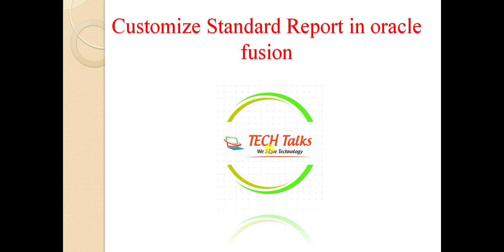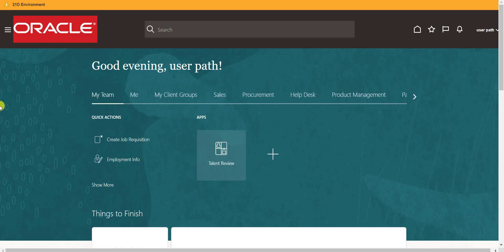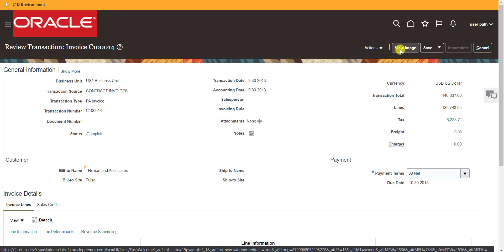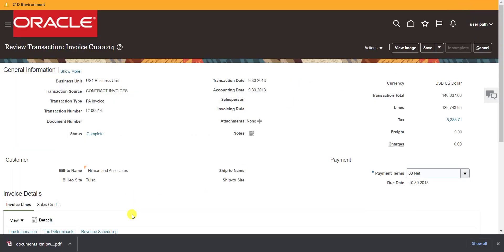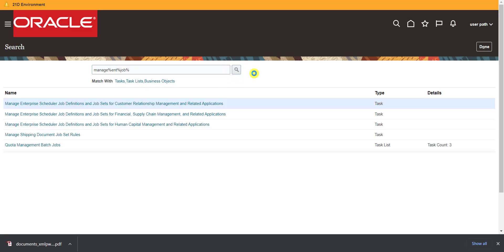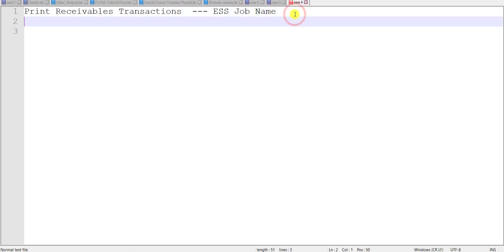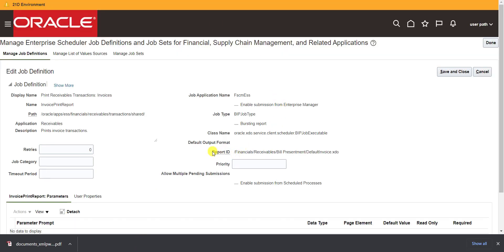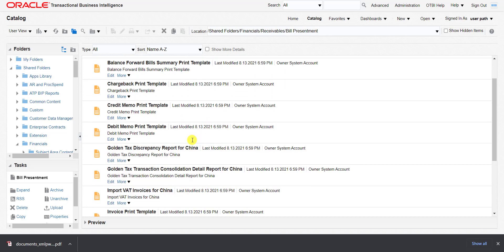Oracle Fusion #50: Customize Standard Report Part-1